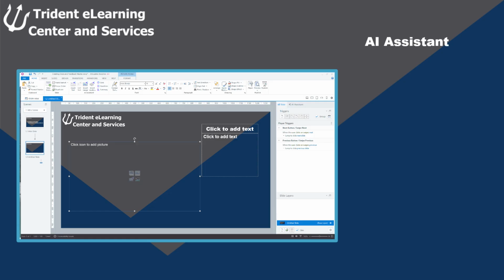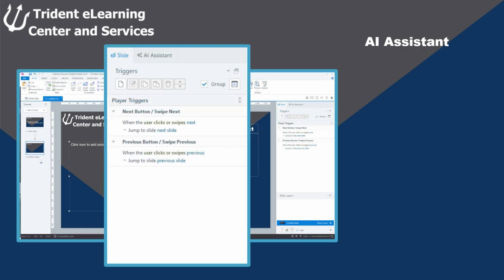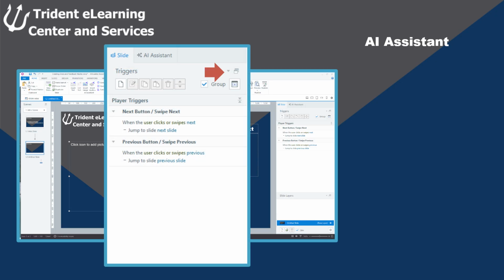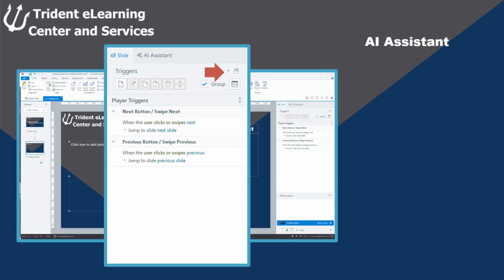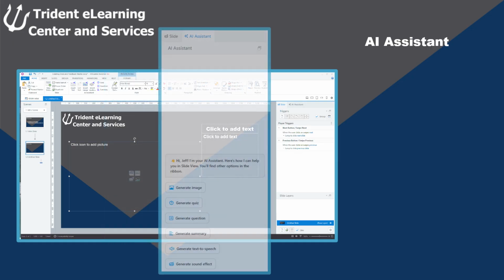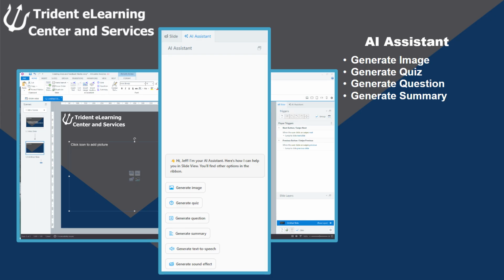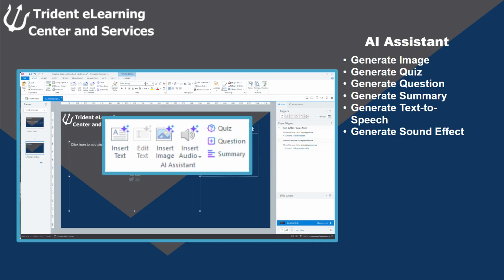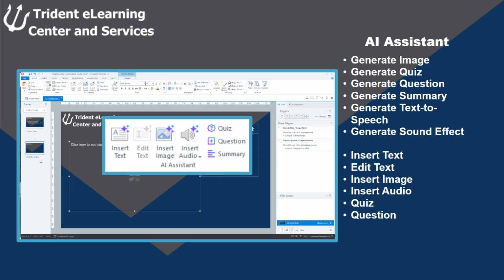Where Storyline Hides the AI Tools — A Quick Tour of the Assistant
If you’ve ever tried to explore Storyline’s AI features and felt like the tools were playing hide-and-seek, this quick segment finally shows you where everything actually lives. In just over a minute, you’ll see how some AI tools live inside the AI Assistant panel, while others are tucked into the Home tab, Insert tab, and even the Trigger Panel — because apparently consistency was too much to ask.

You’ll get a clean walkthrough of the interface, the ribbon locations, and how to tell which tools belong to the Assistant versus the AI features sprinkled around Storyline like confetti.

In this segment, you’ll learn:
✨ The difference between the AI tools inside the Assistant and the ones on the ribbon,
🧭 Where to find AI-powered features on the Home and Insert tabs,
⚙️ How the Trigger Panel integrates certain AI-supported options,
⚡ How to navigate all of these without wondering if Storyline hid one just to spite you.